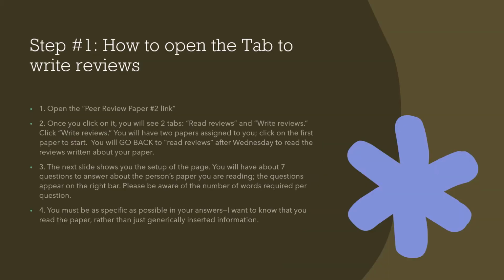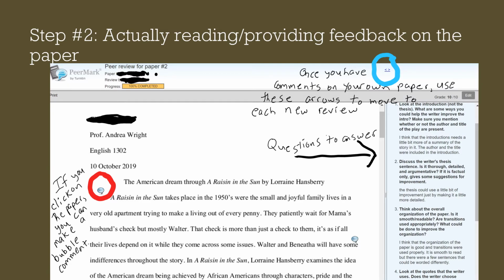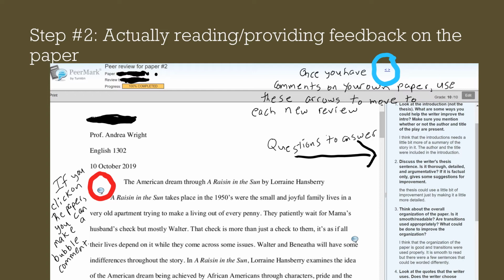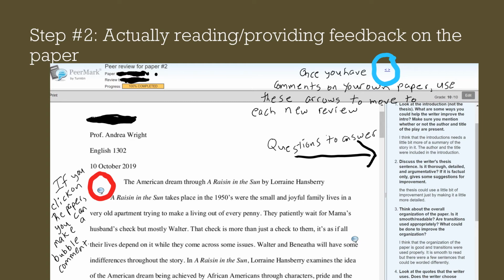How to use Peer Review on blackboard 1301